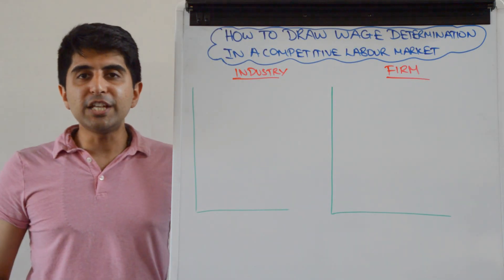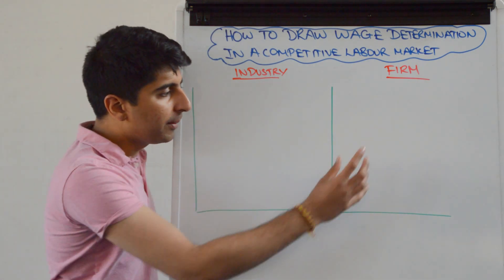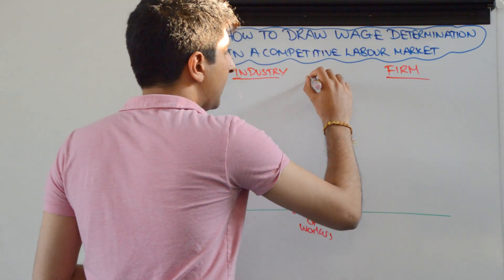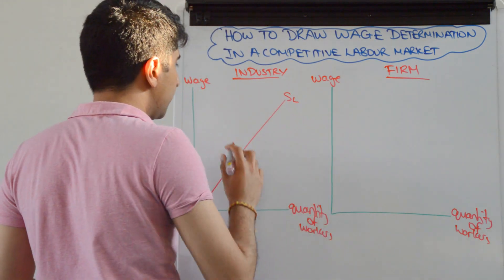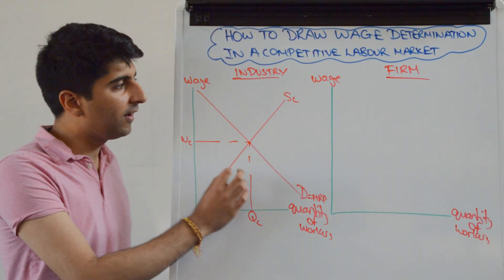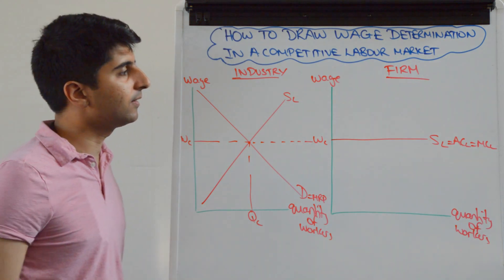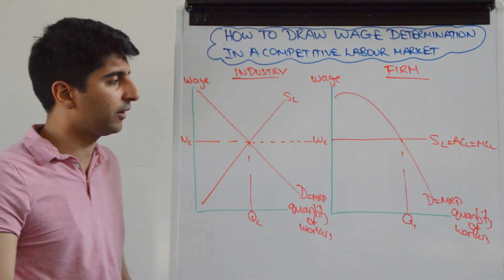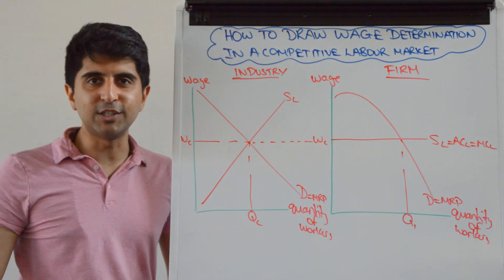Labour Market Wage Determination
Labour Market Wage Determination. How to draw Labour Market Wage Determination